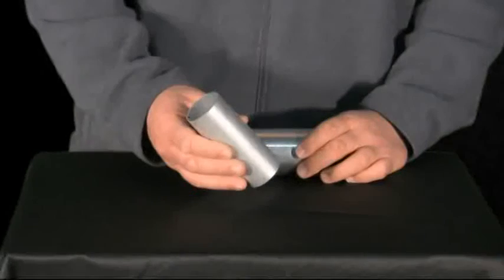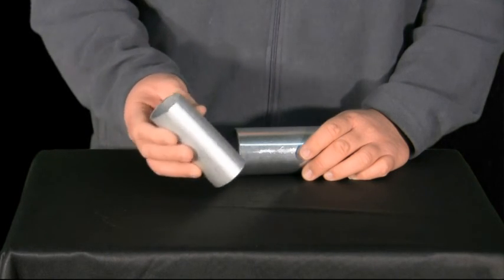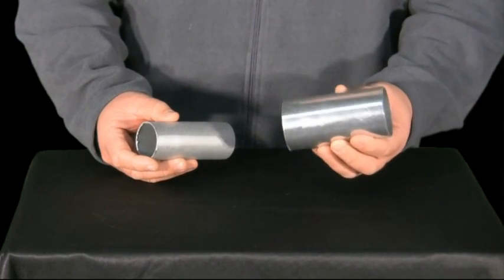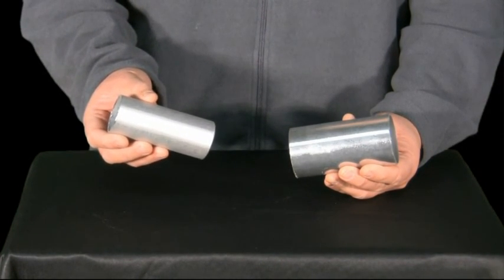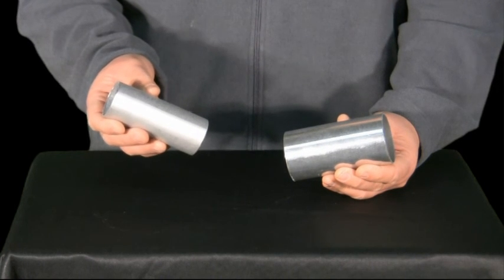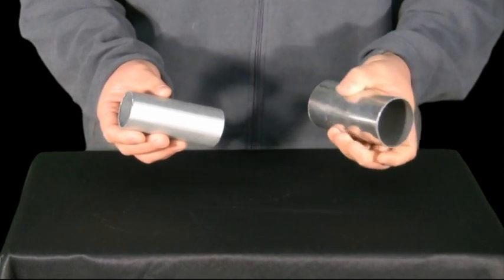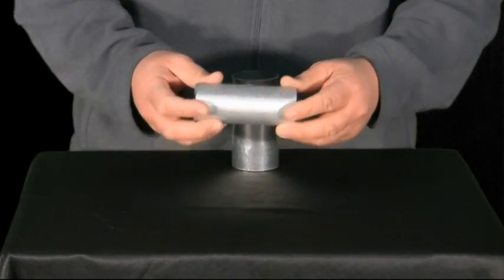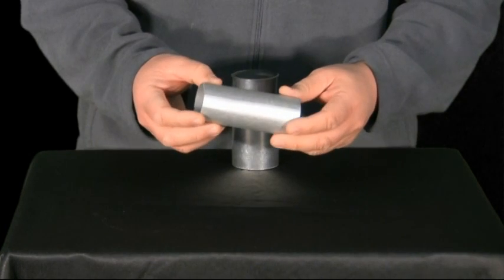High Performance Ceramic of Utah Coating Spotlight Bright Silver vs. Polished Aluminum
Rukse Bright Silver ceramic coating is available as an alternative to our Rukse Polished finish and is applied in our state of the art facility in Utah. Rukse Bright Silver isn't reflective like our polished finish, but if you want a bright silver finish on your exhaust without maintenance then this is the coating for you. It is formulated to withstand temperatures up to 1600°F and can reduce skin temps on pipes up to 35%.  This coating prevents thermal fatigue, rust, corrosion, oxidation, and heat buildup which ruin and weaken components.

PLEASE NOTE: The secret location is "castle", Go to our and sign up for our newsletter and use the secret location to win great prizes.